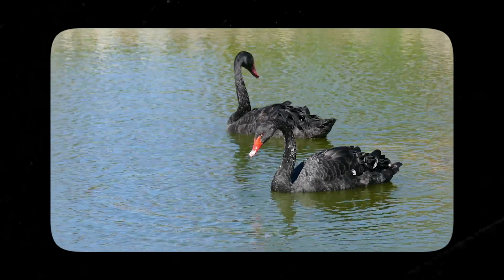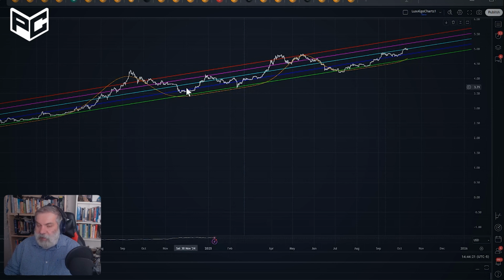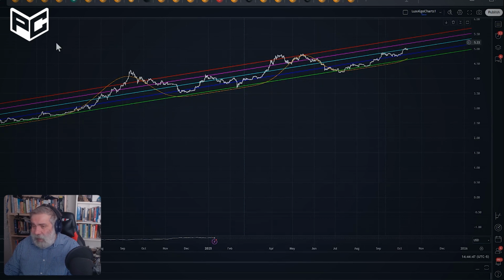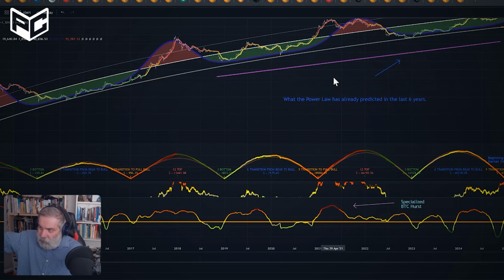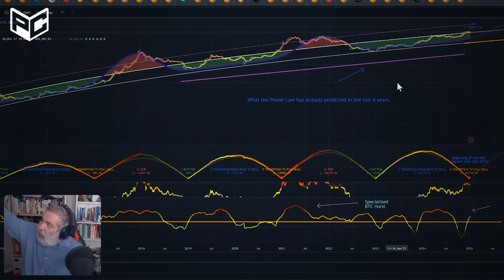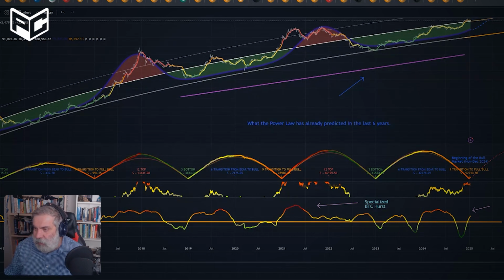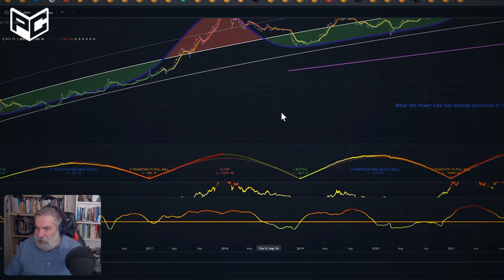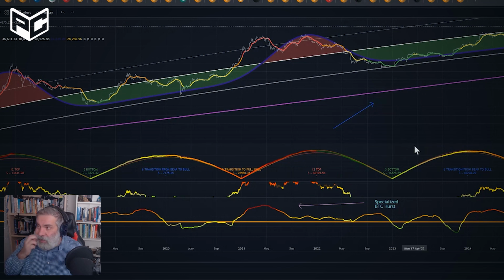I've studied Bitcoin since 2012. Here is what I found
If you’re new to this channel, my name is Brandon Gentile and these are clips from our "Playable Characters" Show where we interview the leading minds in Bitcoin, freedom, macro, investing, real estate, and more.

Having trouble orange-pilling your friends and family on the truth and bitcoin? I co-founded a trojan horse company where we teach young and old with the RAREST and most VALUABLE trading cards on the planet. want to see how we do that? 👇

Timestamps:
00:00 What I have found in bitcoin the past 12 years
05:00 Can you model bitcoin with hash rate?
11:10 Will power law work in the future for modeling?